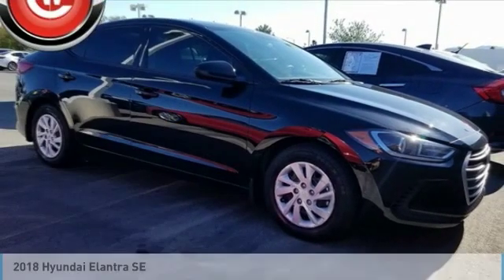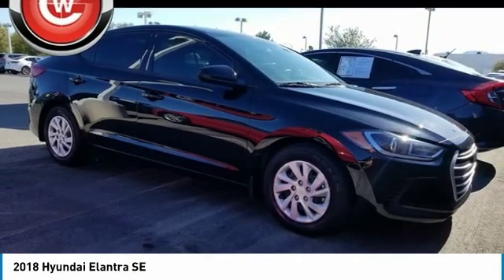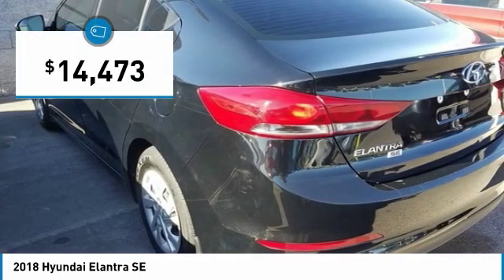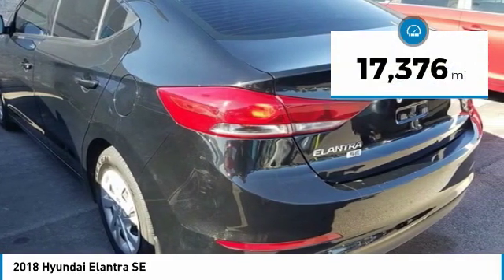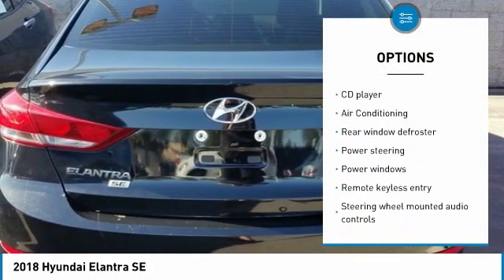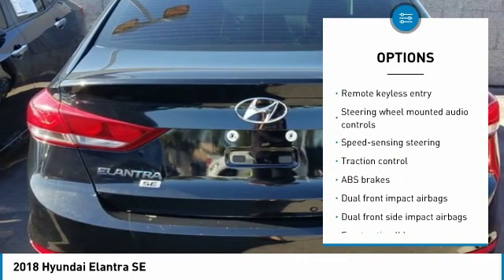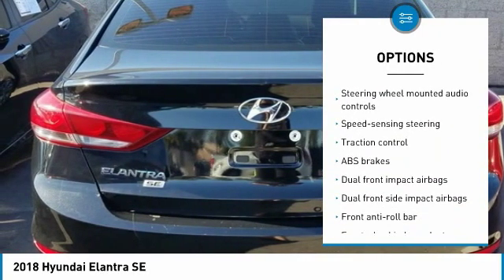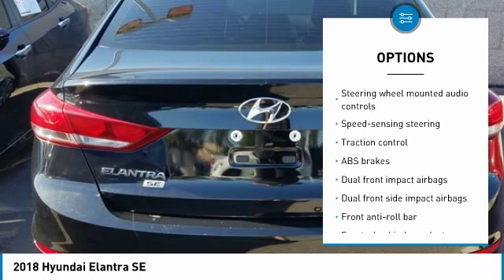2018 Hyundai Elantra 2018 Hyundai Elantra SE FOR SALE in Las Vegas, NV U2258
CardinaleWay Acura
7000 West Sahara Ave

Clean CARFAX.  Recent Arrival! 2018 Hyundai Elantra SE 29/38 City/Highway MPG  Vehicle price and availability are subject to change without notice.